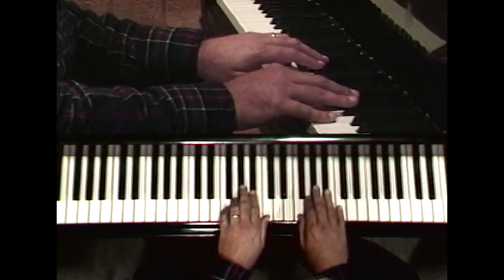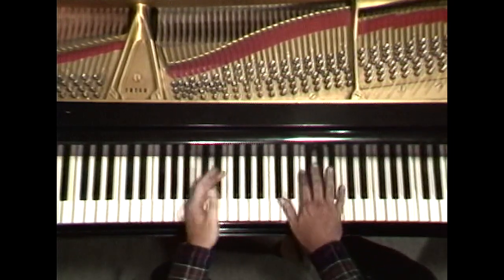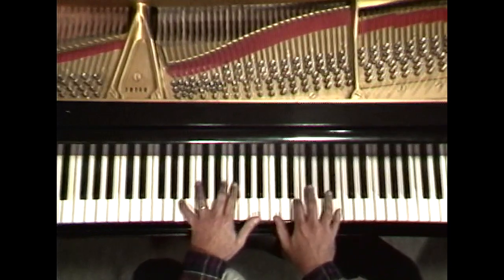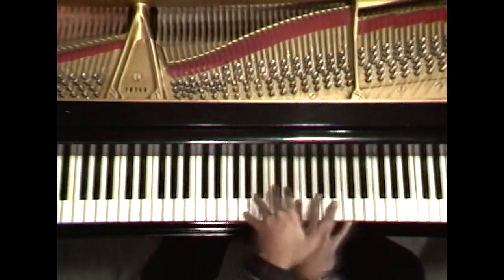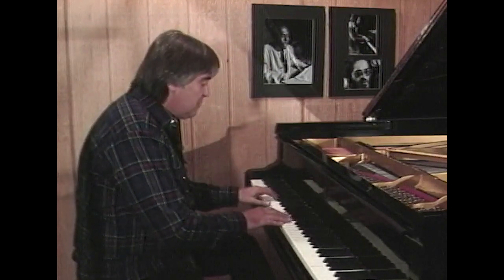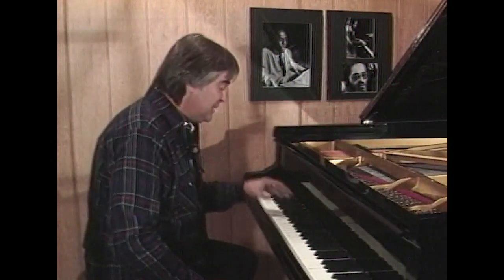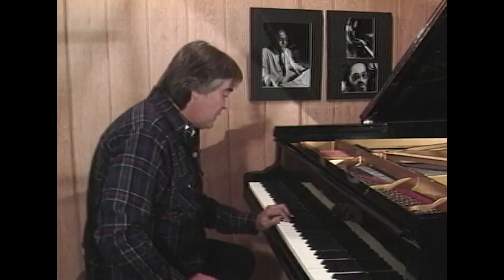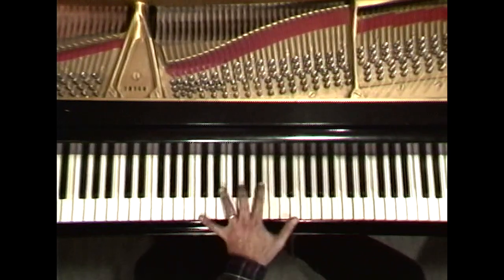"You Can Play Jazz Piano - 1 Getting Started" by Warren Bernhardt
One of America's great contemporary players takes you on a journey of discovery and insight into the world of jazz piano that will start you playing the right way. In a 90-minute lesson packed with information, music theory and keyboard technique, players getting their start in the jazz idiom will gain a wealth of knowledge and acquire the tools you'll need to improvise jazz standards.

Warren Bernhardt's clear, easy-to-follow method builds your keyboard skills step-by-step, starting with the most basic of concepts: proper hand positions, ascending and descending diatonic scales in 3rds, and an understanding of chord shapes, inversions and important chord progressions.

This is a course that will develop your ear as well as your fingers. As you work your way through Warren's exercises and songs, you'll learn to understand melodic improvisation, use tri-tones and blues scales, develop melodic ornamentation and gain many other important musical skills. By the time you have completed this first lesson in the series, you'll be improvising Autumn Leaves and other famous jazz tunes.
00:00 Introduction
00:36 Beginning
01:03 Diatonic scale discussion
03:25 2-5-1